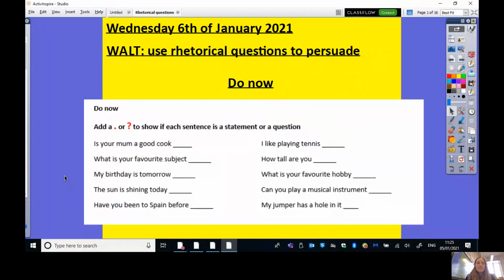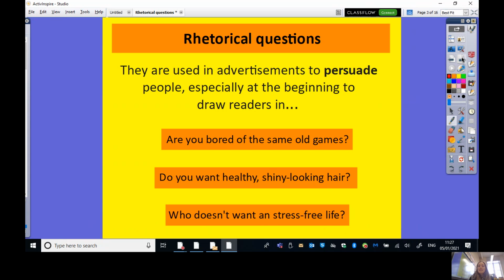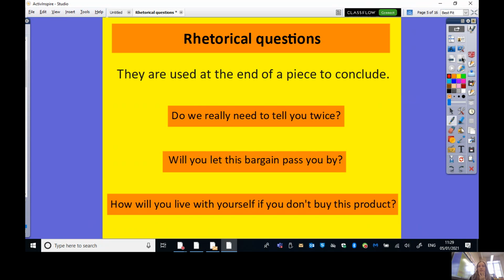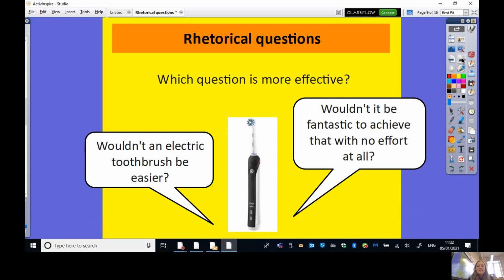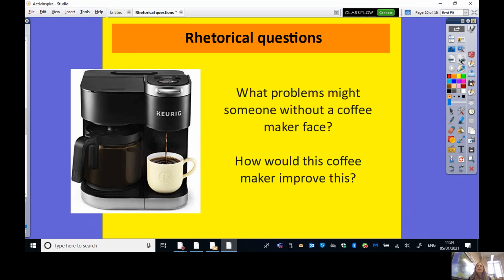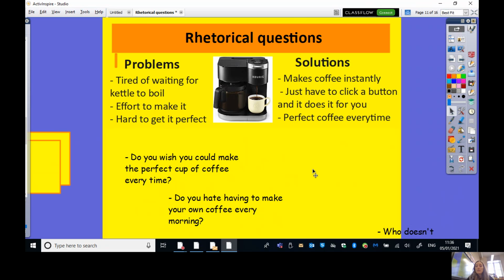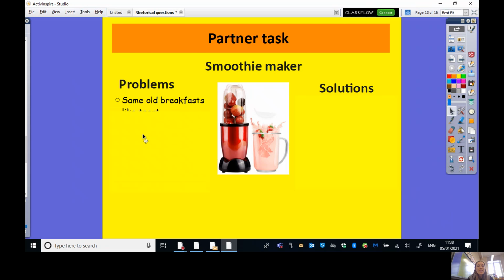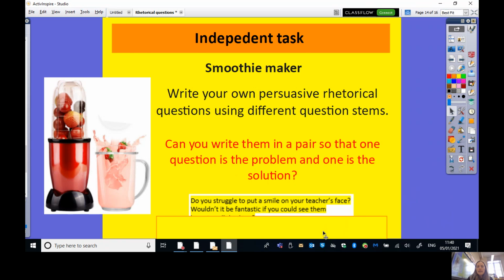Literacy Wed 6th Jan